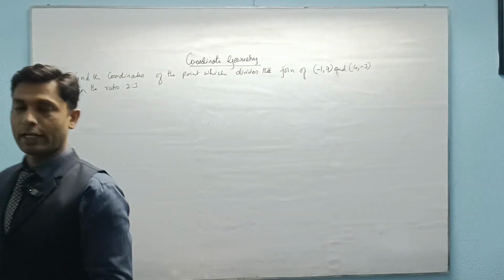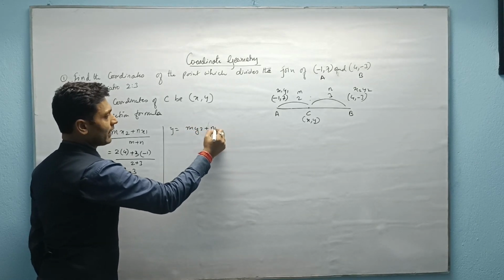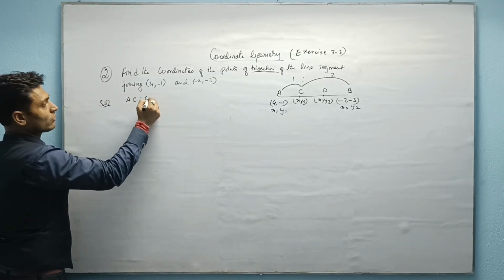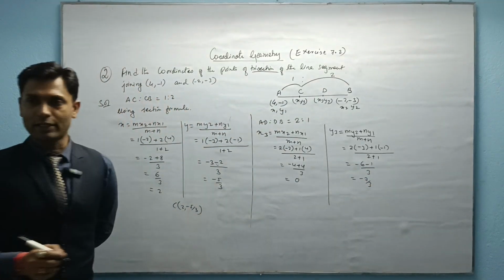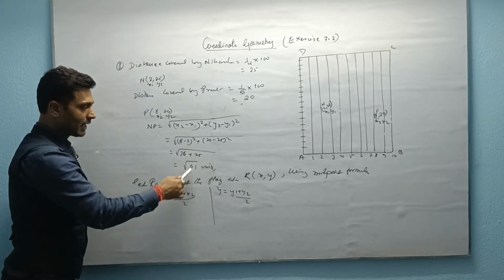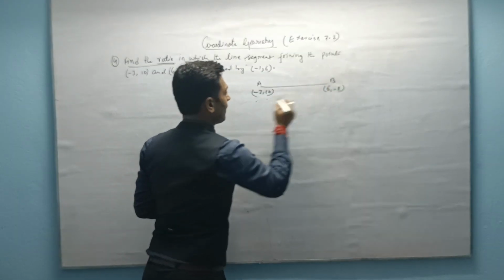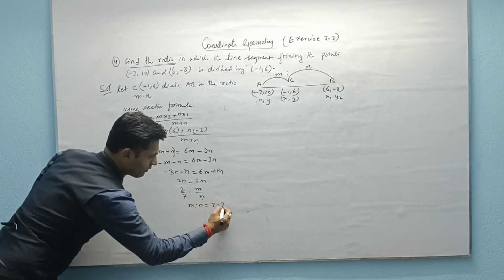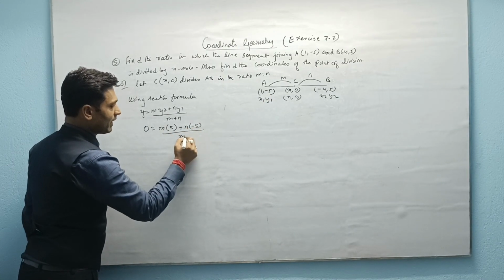Coordinate Geometry, section formula class 10